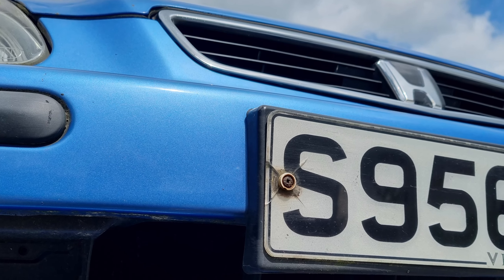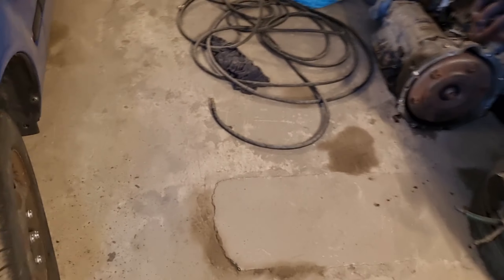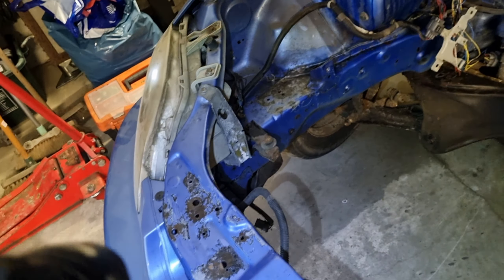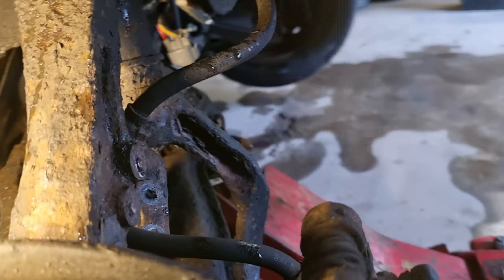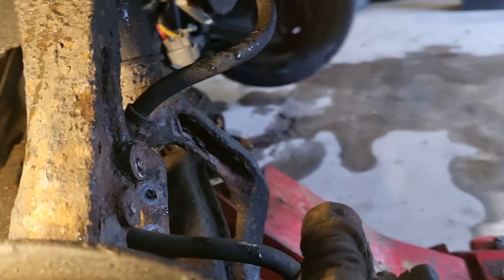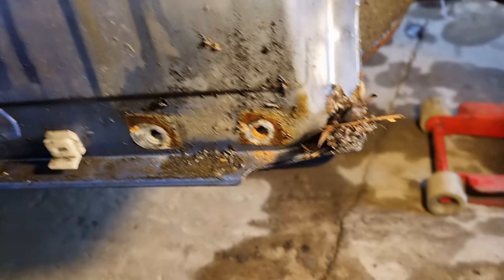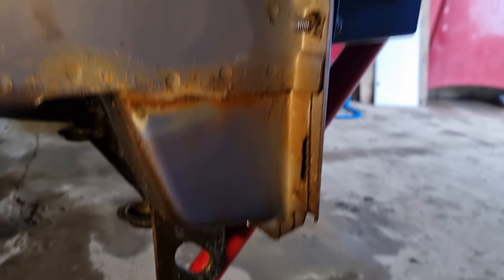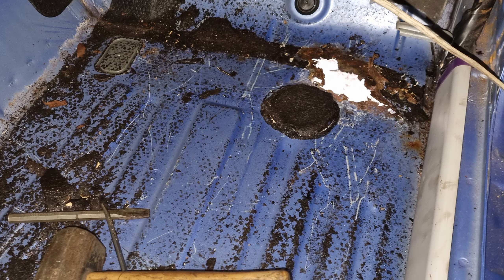Honda Civic ej9 turbo project part 5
Welcome back to part 5 of the Honda Civic project.
This time it's got serious, attacking one bit of rust after another keeps leading me to strip more if the car than I wanted to.
and the more I strip it the more I find.